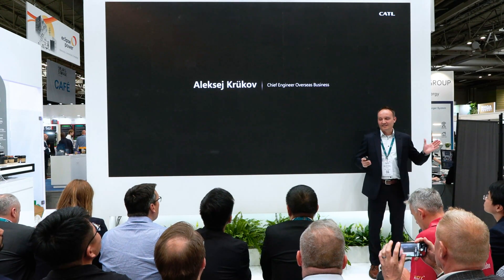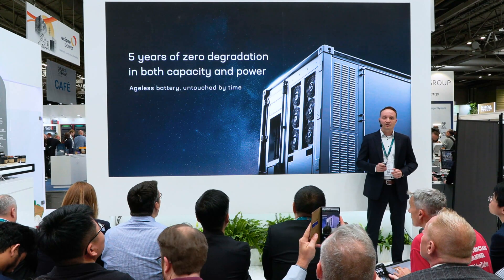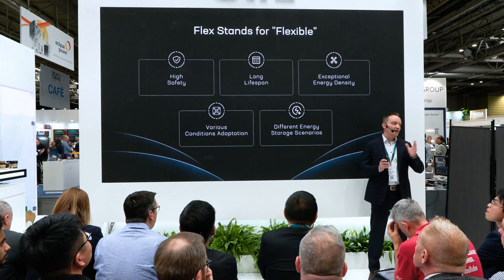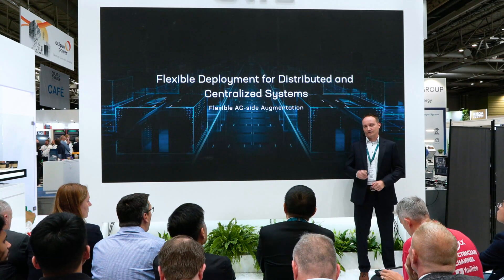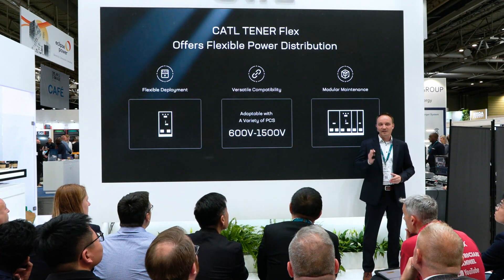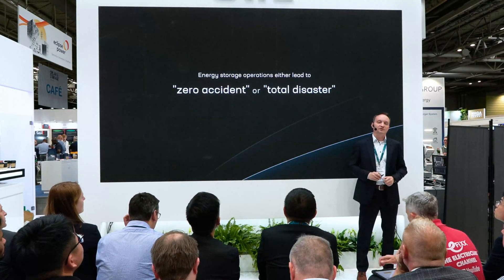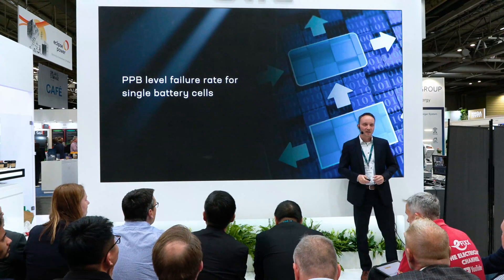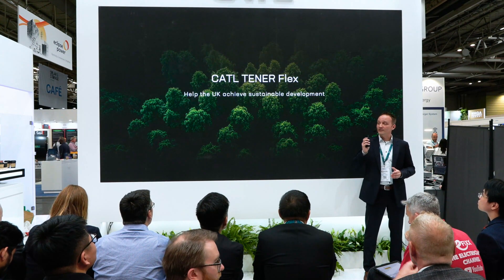Introducing CATL TENER Flex: The Future of Flexible Energy Storage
Catch the highlights from the New Product Launch Event at Solar Storage Live 2024, where Aleksej Krükov, Chief Engineer of CATL Overseas Business, introduced our innovative CATL TENER Flex! This flexible energy storage solution is set to transform how we harness renewable energy.